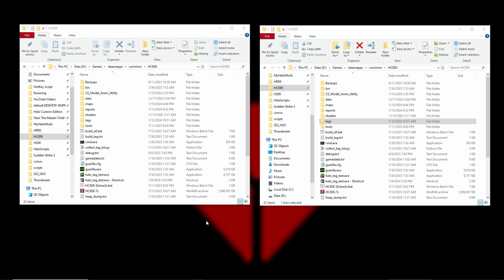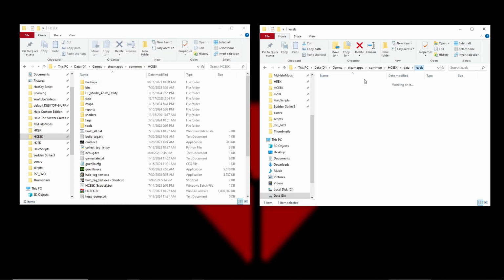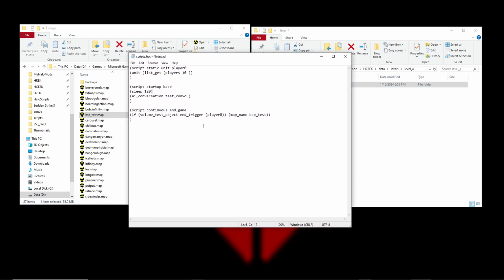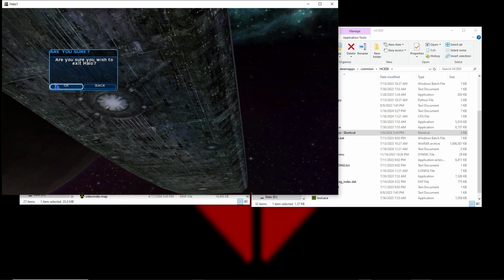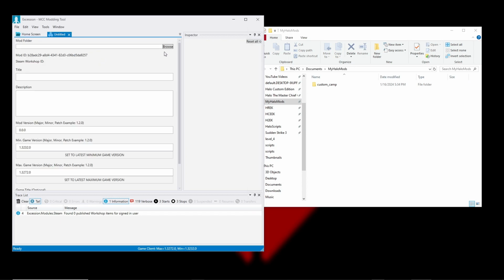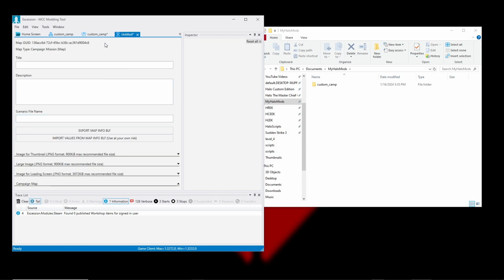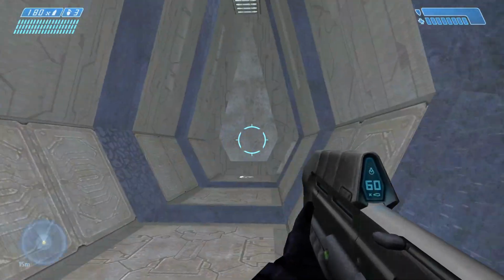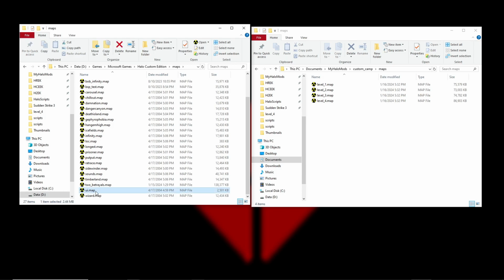Halo CE Modding: How To Script Level Changes(Tag Test, Custom Edition & MCC)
How to script a new level to load so you can string several missions together and create custom campaigns

00:00 - Tag Test and Custom Edition
06:55 - MCC